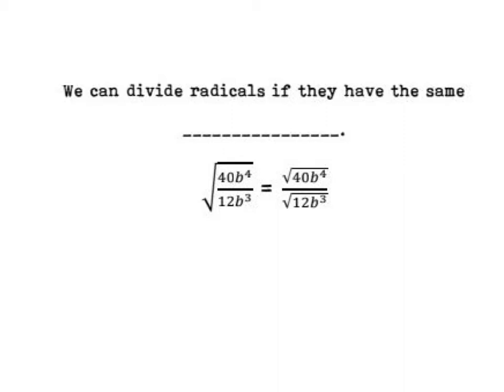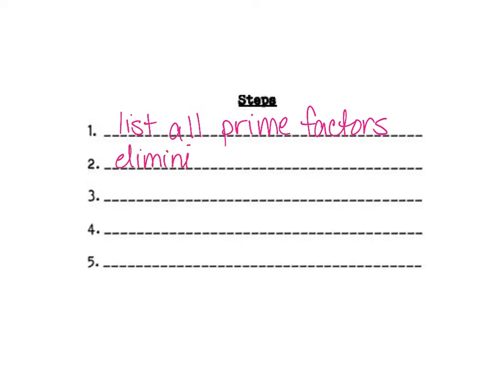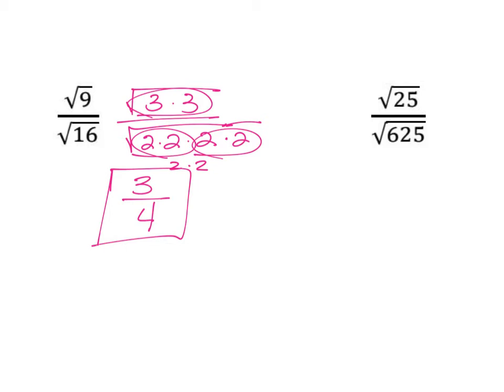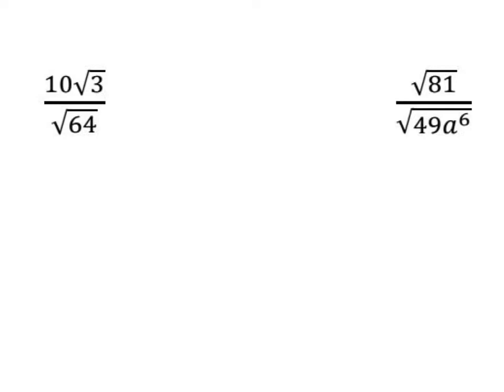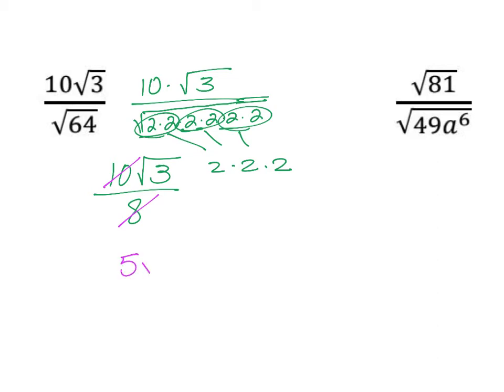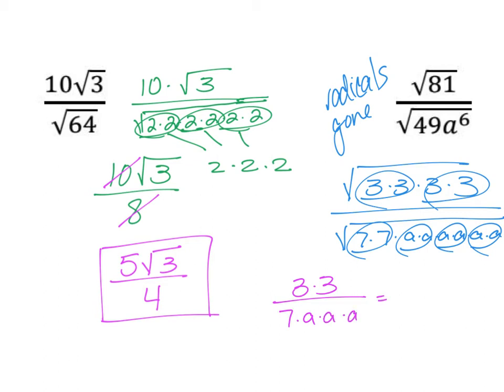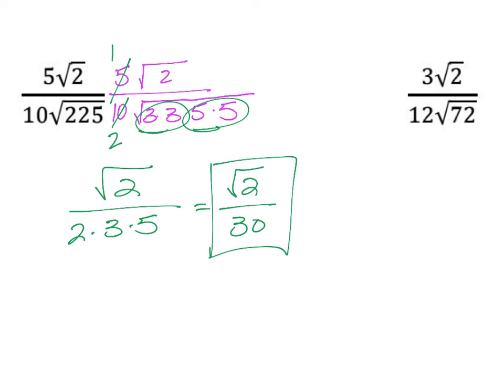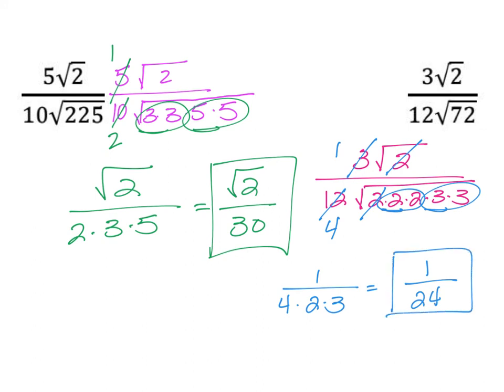Dividing Radicals Day 1 1